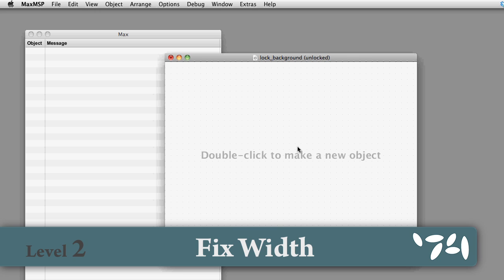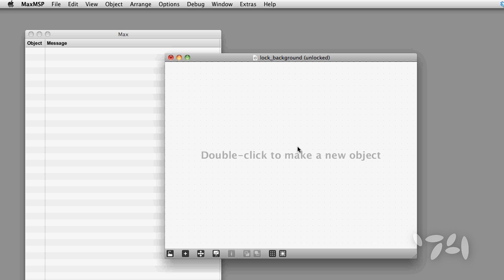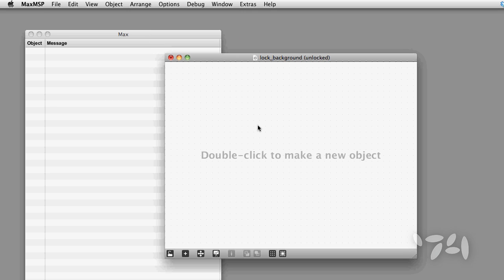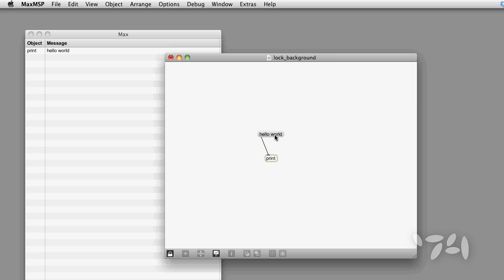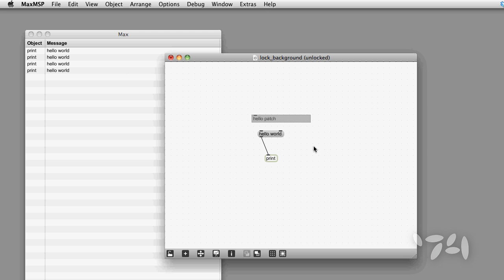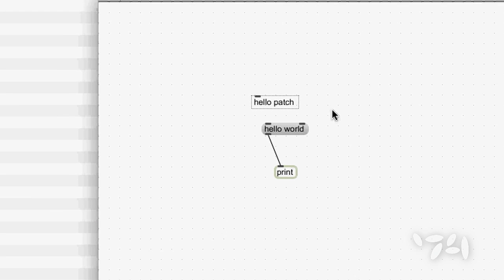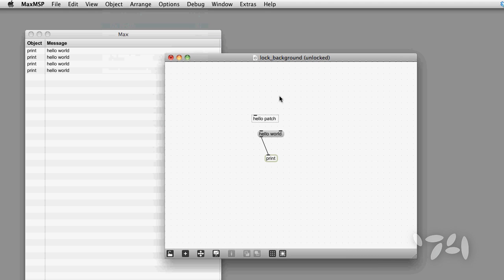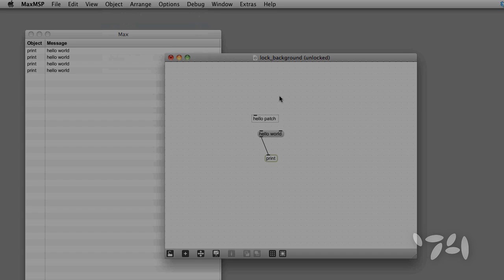Did You Know #24: Fix Width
Did you know you can fix the width of any Max object, message, or comment box with a single key command?